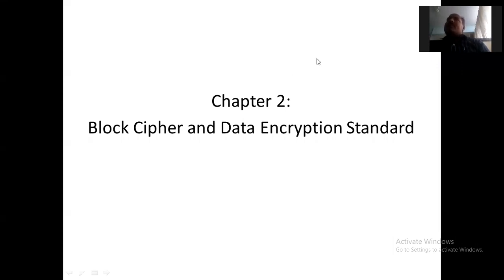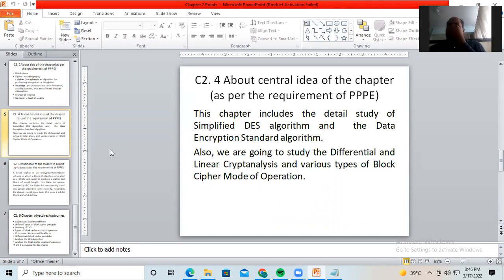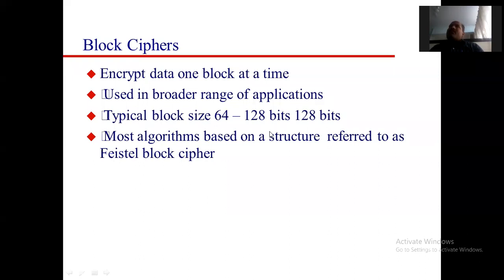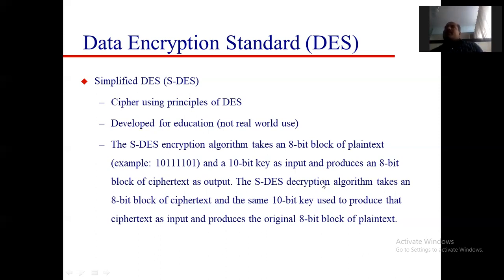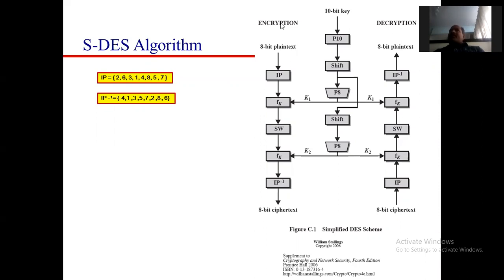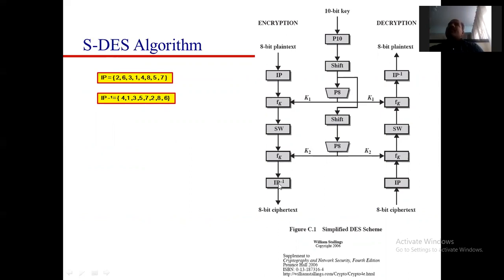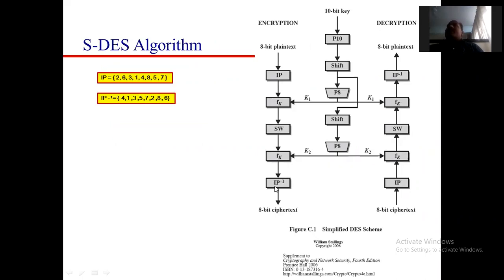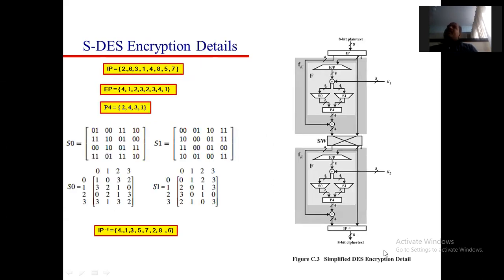ICS 17 3 2022